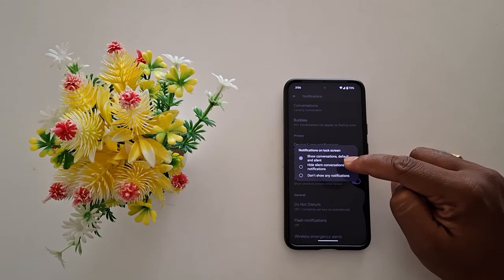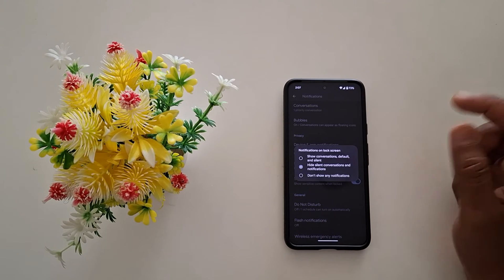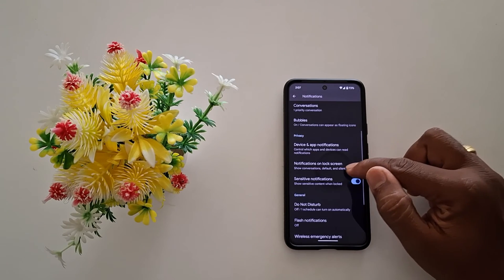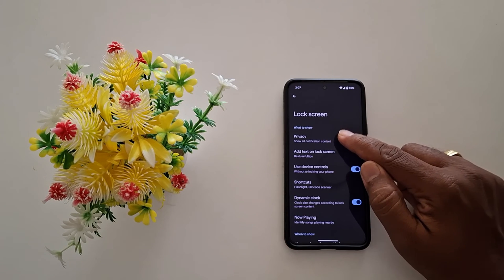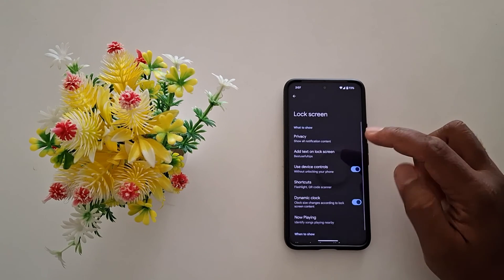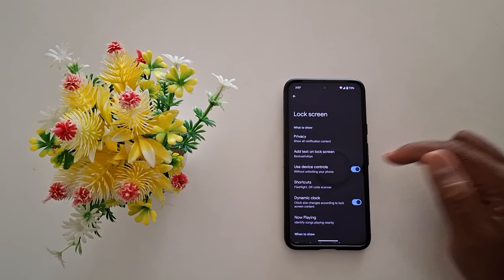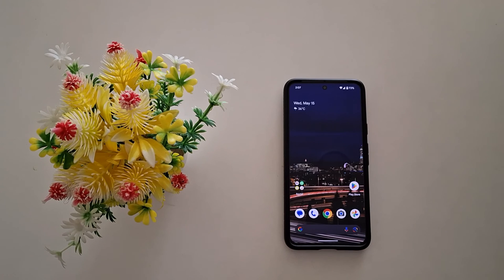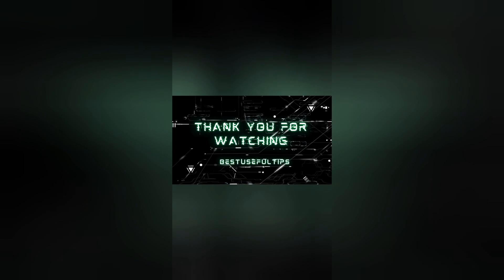How to Hide Notification on Lock Screen in Google Pixel 8a 5G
How to Hide Notification on Lock Screen in Google Pixel 8a 5G. Show all notification content on your Google Pixel 8a 5G. Choose your Google Pixel 8a Notification Content from show content on lock screen, hide content on the lock screen, or hide all notification content.

More Queries:
How to Show Notification on Lock Screen in Google Pixel 8a 5G
How to Hide All Notification Content on Google Pixel 8a 5G
How to Hide Content on Lock Screen on Pixel 8a 5G
How to Hide Sensitive Content on Google Pixel 8a 5G
How to Hide Google Pixel 8a Lock Screen Notifications
How to Hide Lock Screen Notifications on Pixel 8a 5G
How to Change Lock Screen Notification in Google Pixel 8a 5G